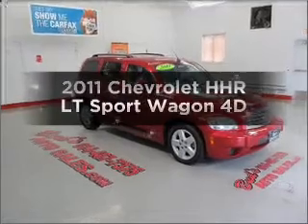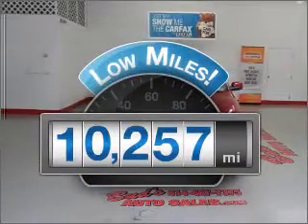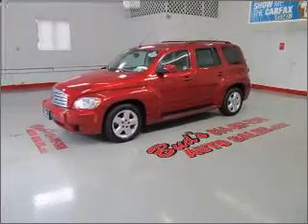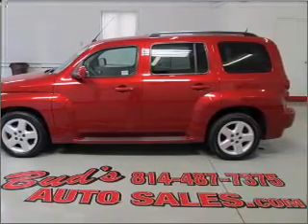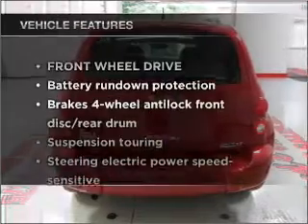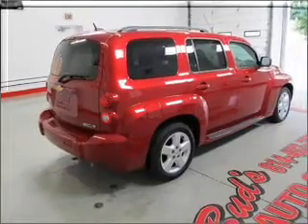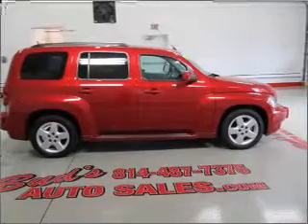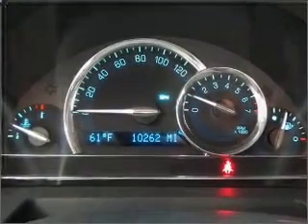2011 Chevrolet HHR - Beaverdale PA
Year: 2011
Make: Chevrolet
Model: HHR
Trim: LT Sport Wagon 4D
Engine: 4 cylinder Flex Fuel 2.2 liter
Transmission:
Color: Red
Mileage: 10257
Address:
1120 Beaver Run Avenue